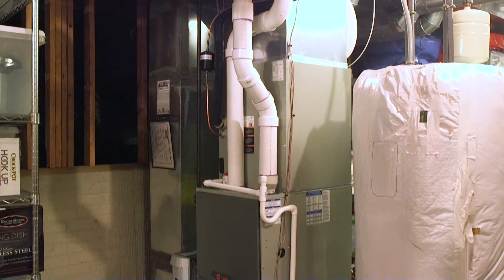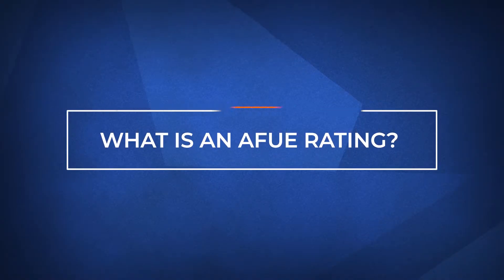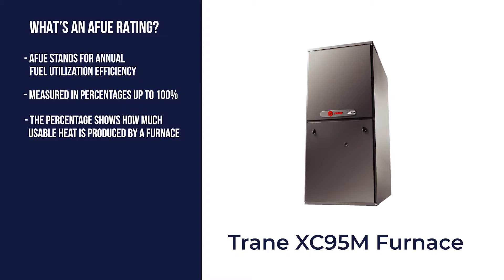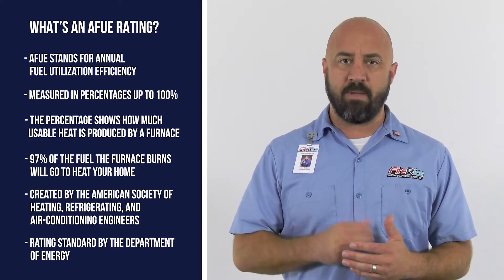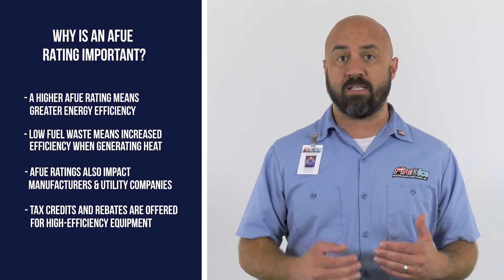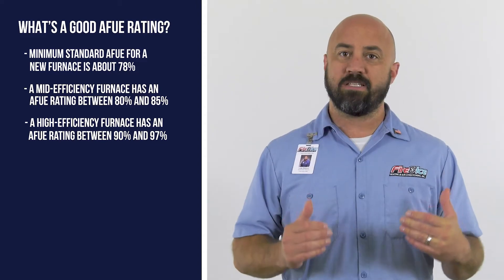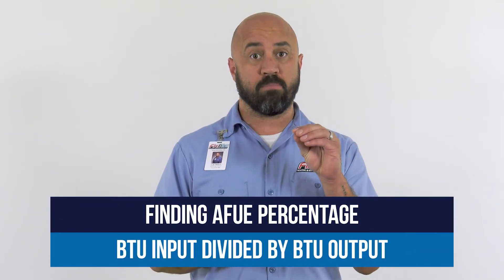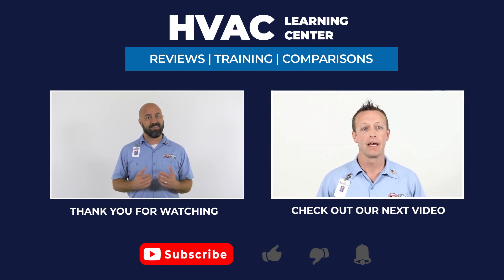What's an AFUE Rating? - Buying a New Furnace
When it comes to heating your home, an AFUE rating measures the efficiency of your furnace. This rating could mean that you will use less energy and save you money. In this video, we’ll tell you what an AFUE rating means and how it can save you money on your utilities.

In this video, we’ll cover:

0:00 Intro
1:03 What is an AFUE rating?
1:55 Why is an AFUE rating important?
2:22 What is a good AFUE rating?
3:22 What can you do next?

We hope by the end of this video, you’ll have a better understanding of how efficient your furnace is and how it can save you money on your energy bills.

So now that you know what an AFUE rating is, visit our products page to see a complete list of comfort and efficiency ratings for each furnace that we offer in Columbus, OH.